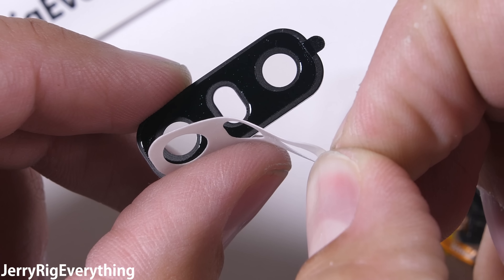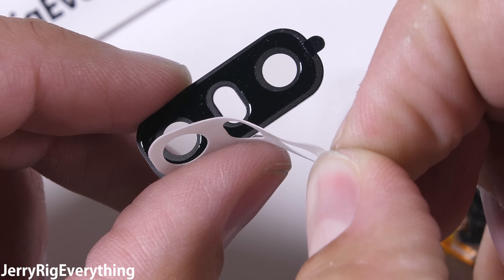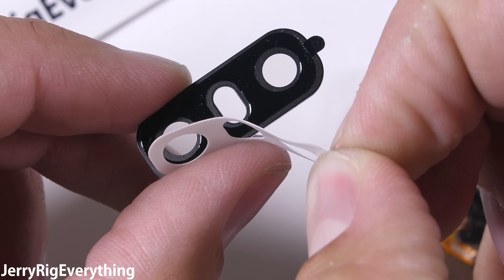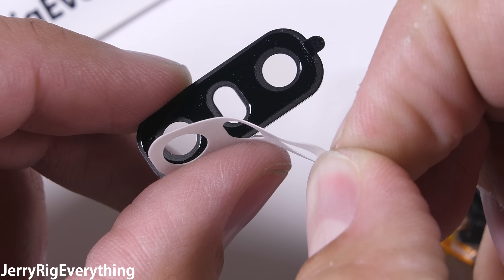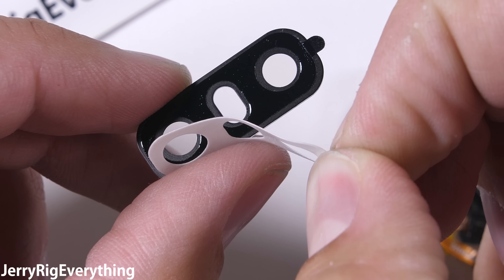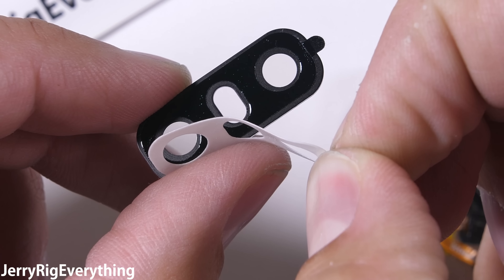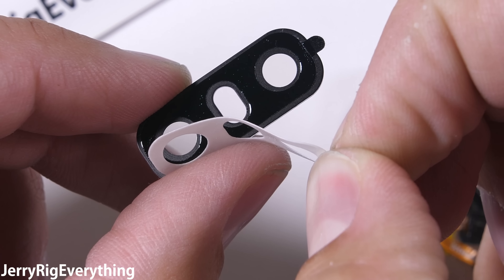LGG6 Cracked Camera Lens Replacement Video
Glass breaks sometimes. And its nice when you can get replacement parts for cheap.
If the camera lens on your LG G6 Android smartphone is cracked or broken, and your picture quality is being effected negatively, then it is probably time to replace it. Luckily the replacement lenses are very inexpensive. And the whole repair process doesn't take very long.

Whether you are a regular person just attempting this repair for the first time, or a repair shop who does this regularly, sometimes its nice to watch someone else attempt a project first, before you try it on your own. Let me know if you have any additional tips in the comments below!